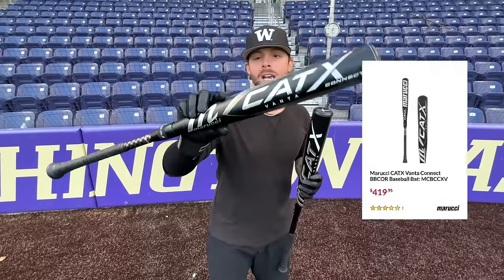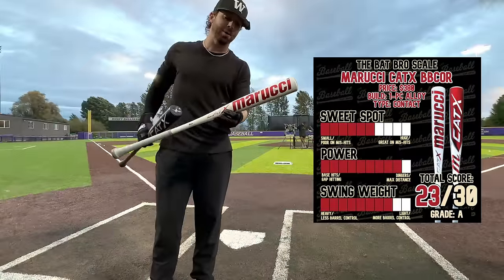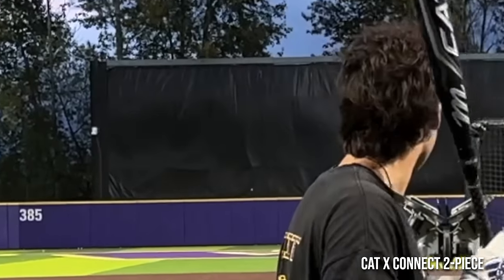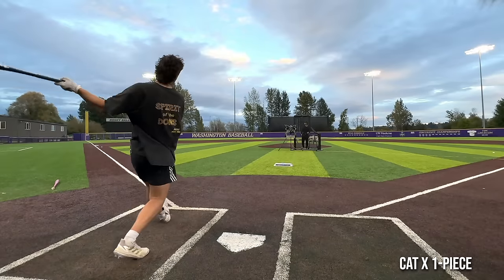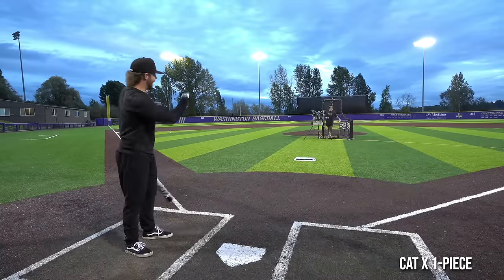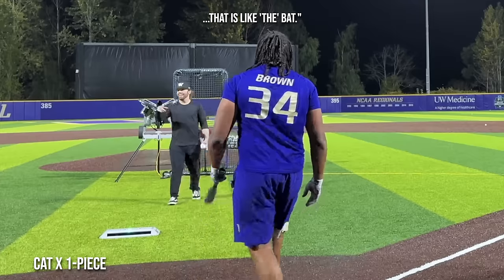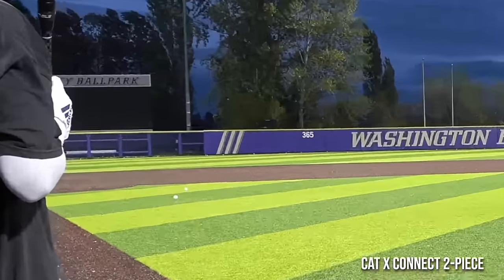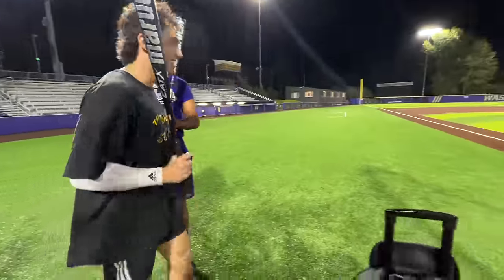MARUCCI CATX VANTA BBCOR REVIEW | 1-pc vs. 2-pc (Connect) at University of Washington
Today we're at the University of Washington comparing the 1-piece Marucci CatX Vanta & the 2-piece Marucci CatX Connect Vanta. And we're joined by UW Huskies Cam Clayton and Mike Brown!

The baseballs we use